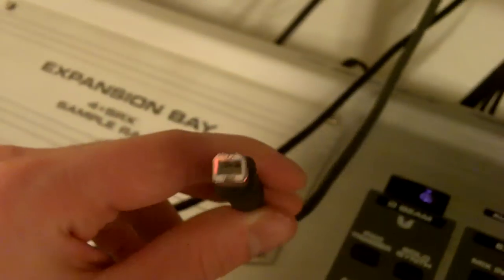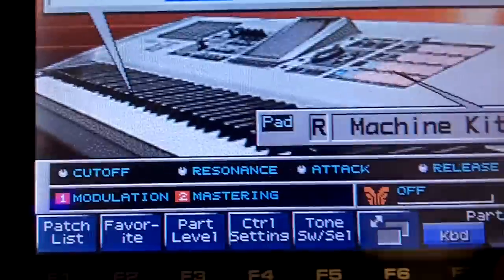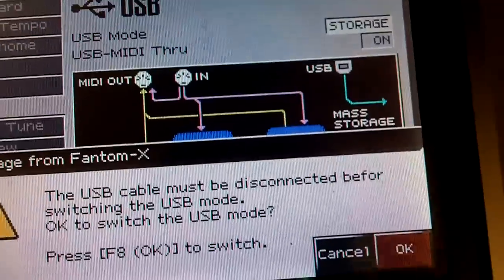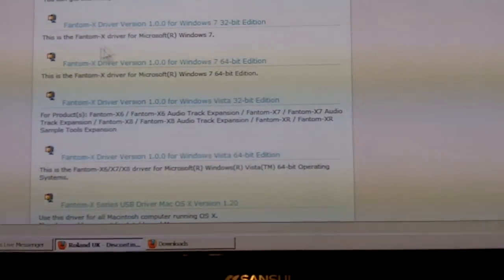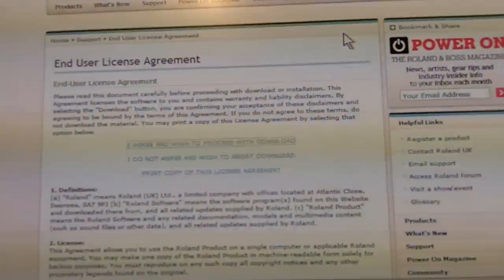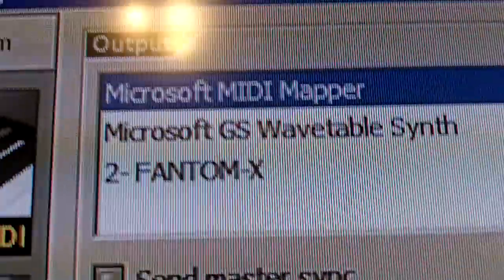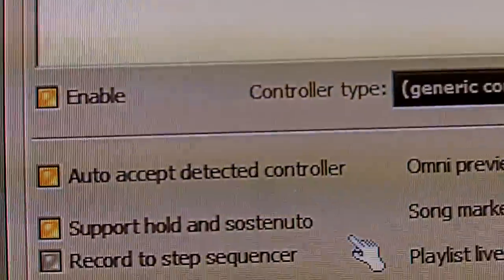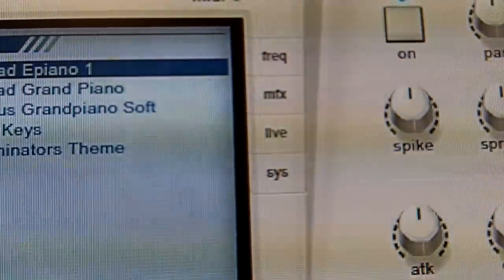Fantom X MIDI Setup For FL Studio